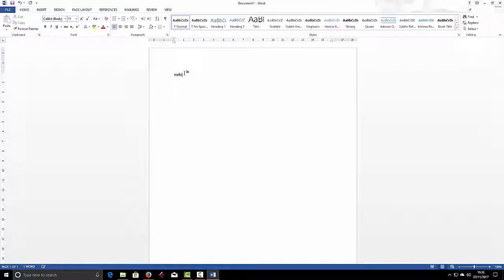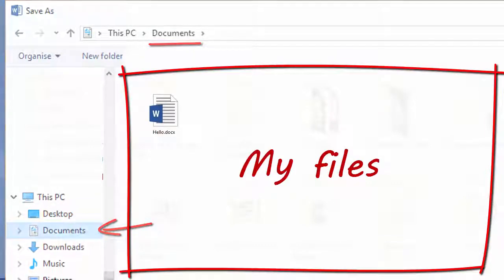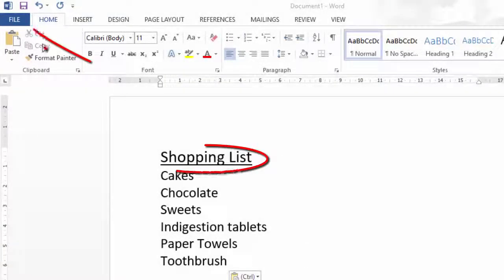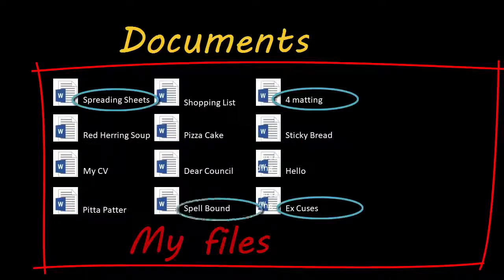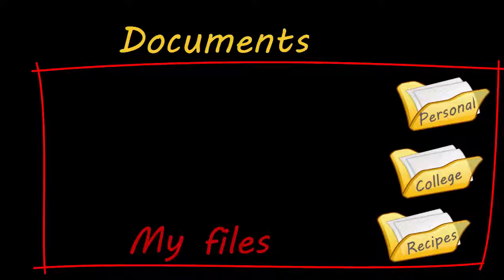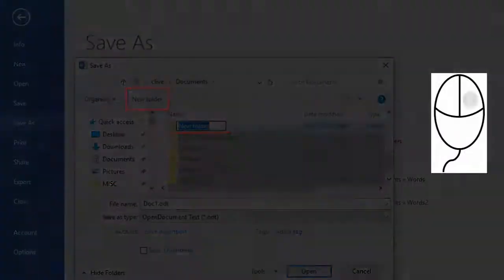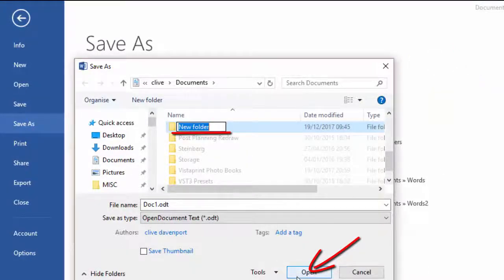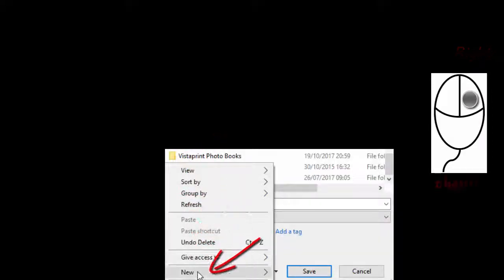Files and folders Part 1